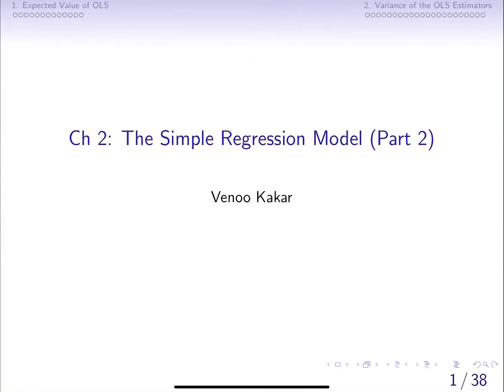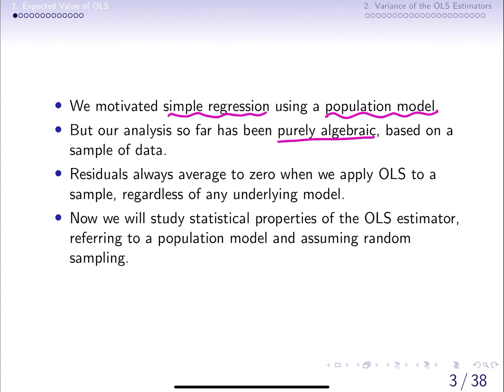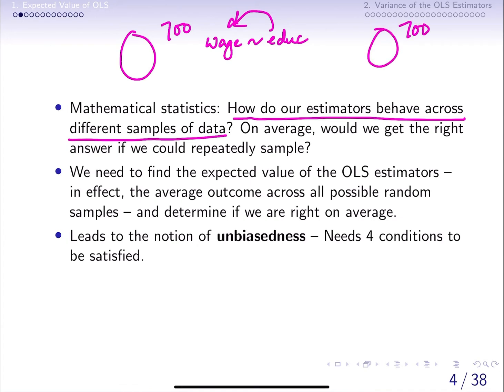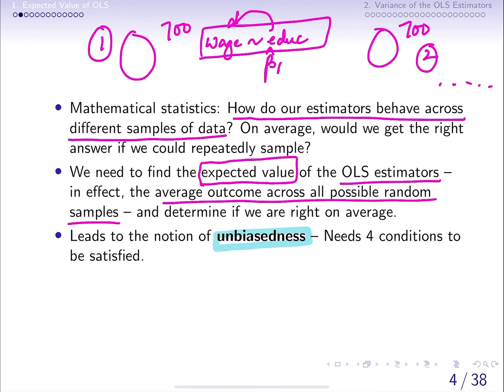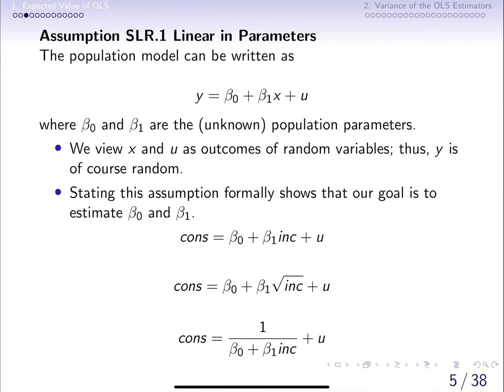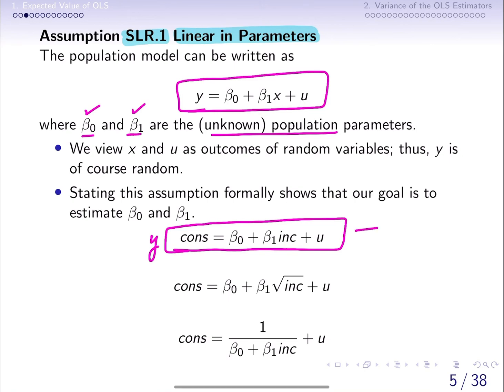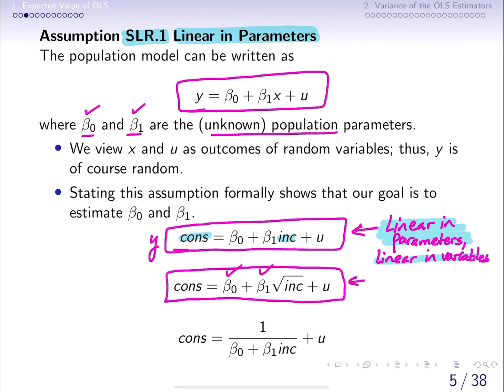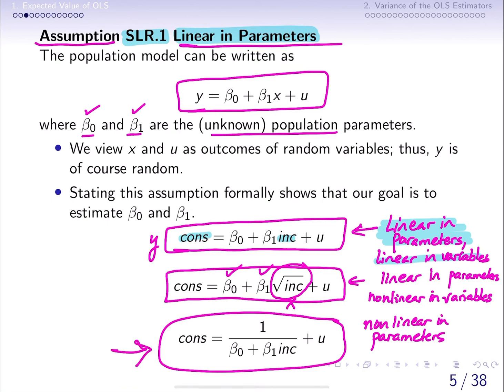2.5.a1 Unbiasedness of OLS estimators part 1